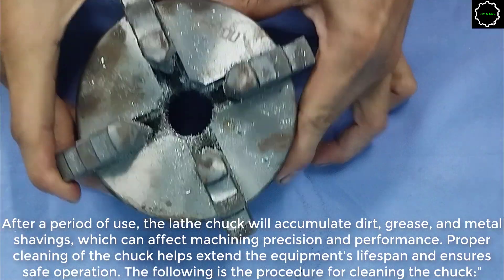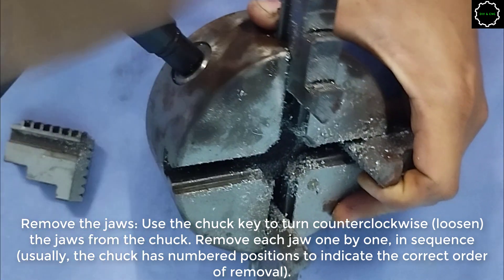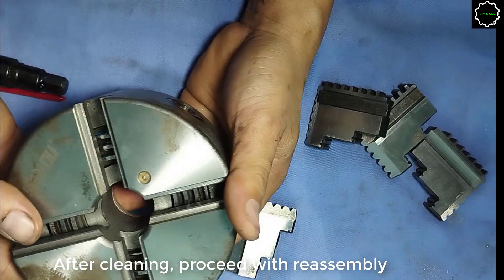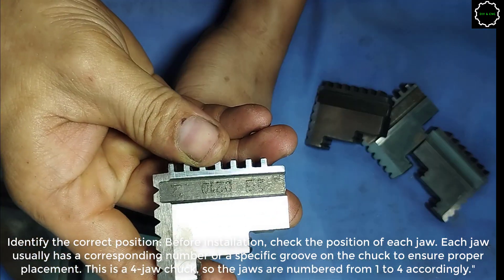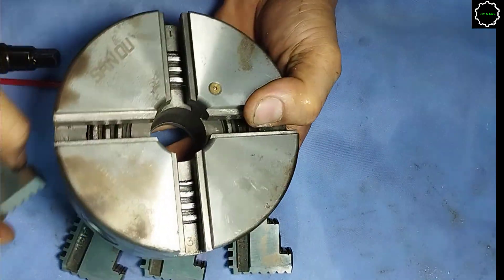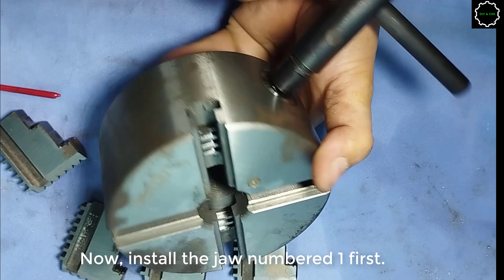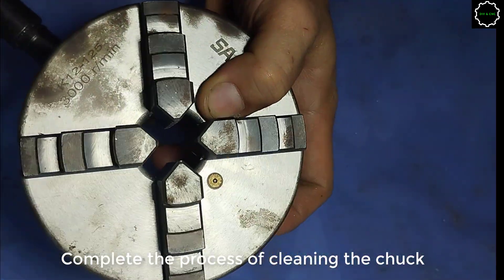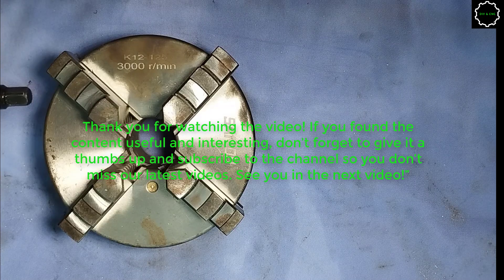How to disassemble and clean a 4-jaw chuck.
Hello everyone,
I’m thrilled you’re here at my YouTube channel! Each video is created with love and dedication, hoping to bring you moments of entertainment and inspiration.

Your support is the biggest motivation for me to keep creating and growing.